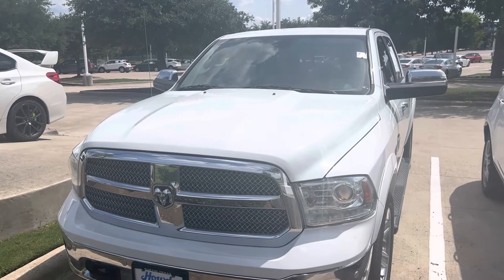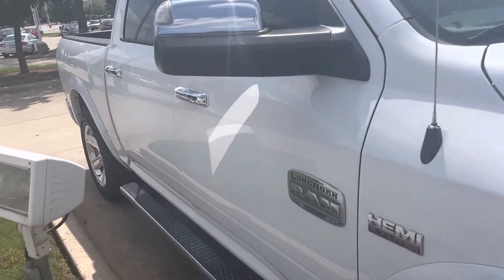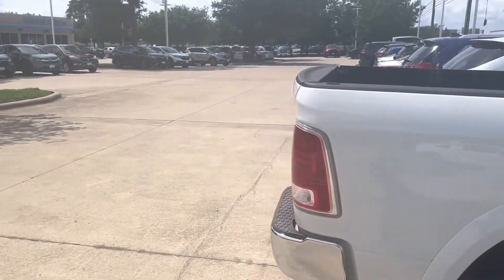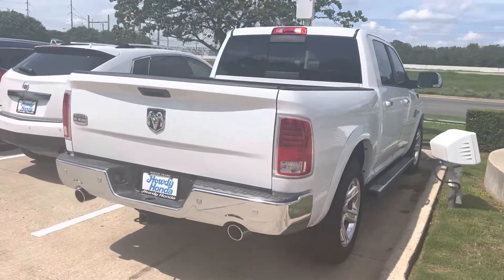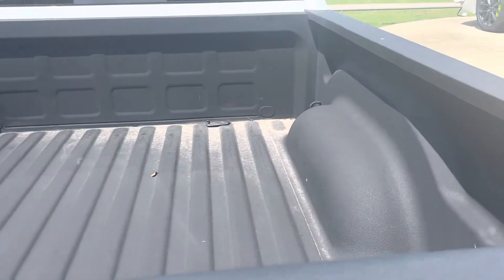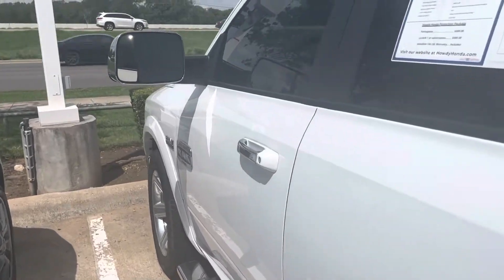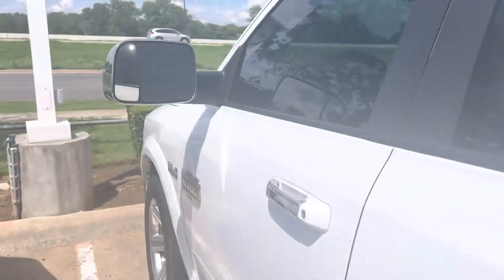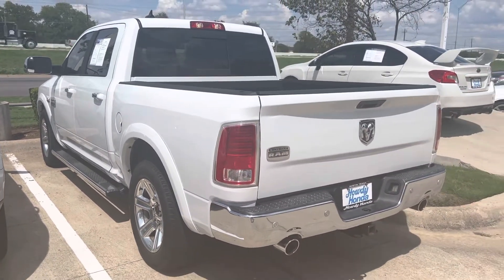2015 Ram 1500 Longhorn by Thomas